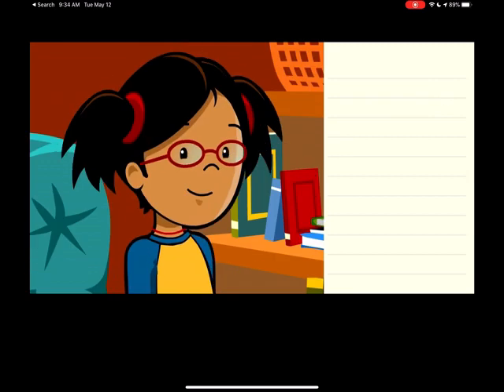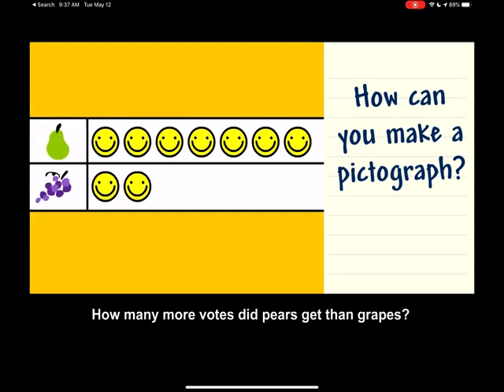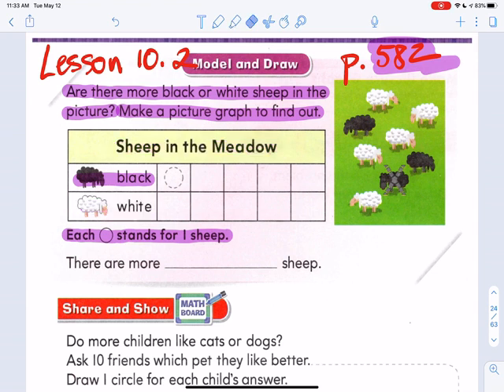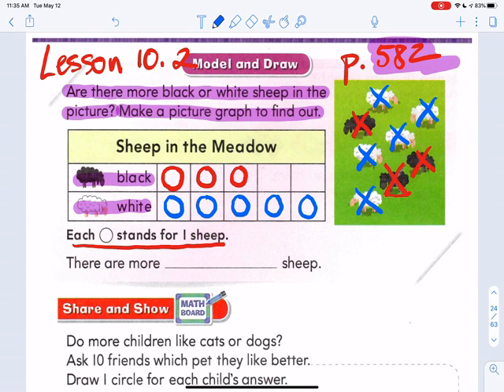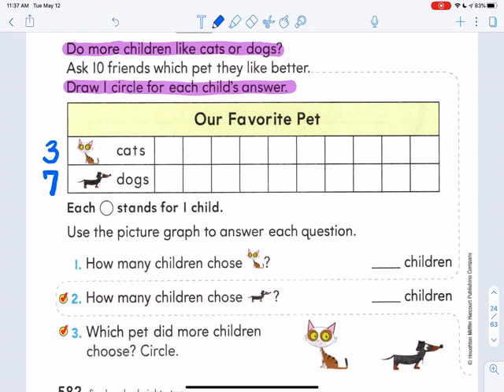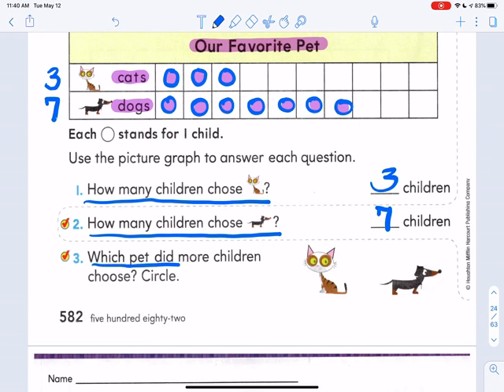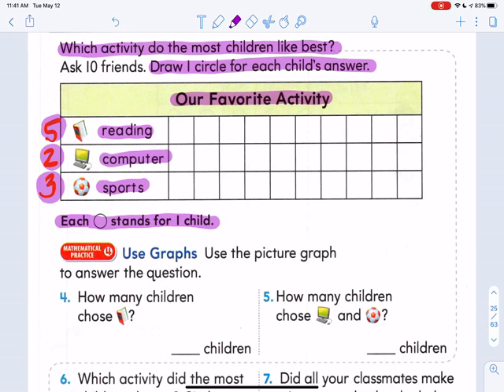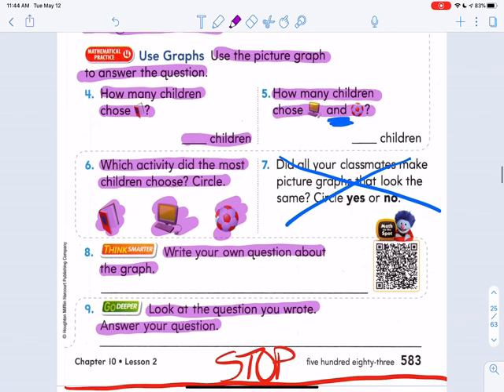Math Lesson 10.2 - Make Picture Graphs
This video covers pages 582-583. Just send me a picture of page 583 in ClassDojo. The Math on the Spot video is